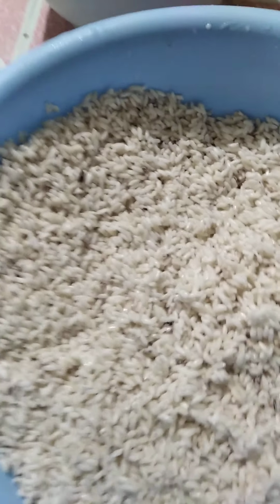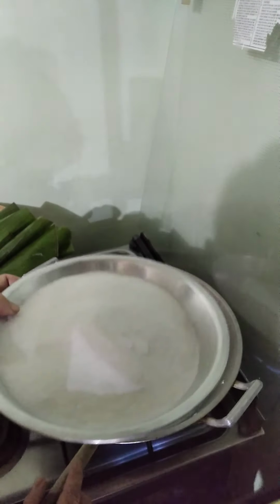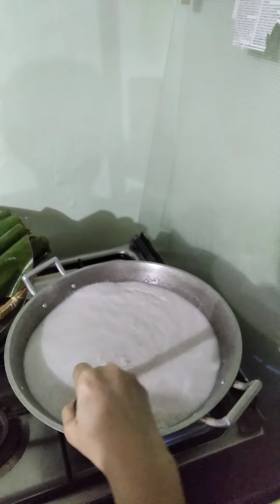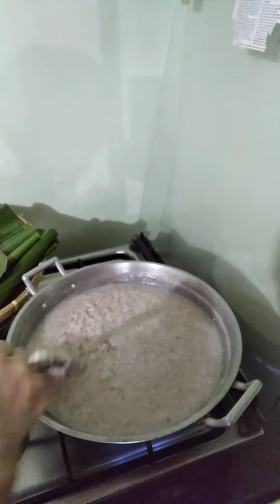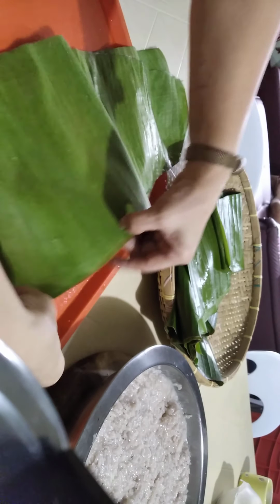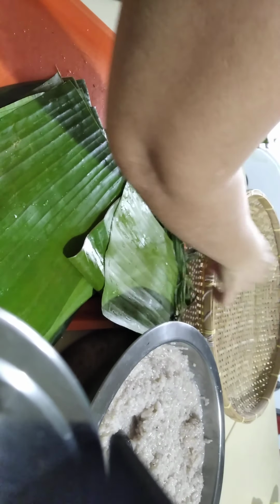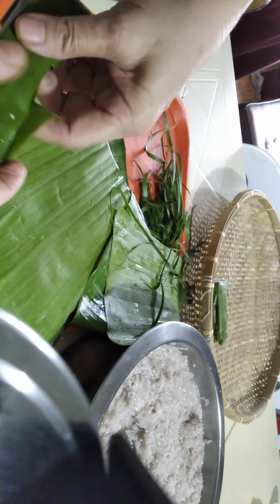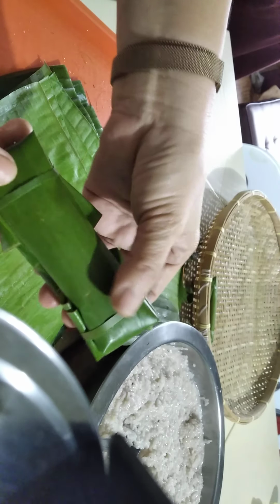SUMAN BUDBOD (ALUPI) ( budbud in tagalog) part 1 of 2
It made in 2 videos.  part 1 covers how it was cooked and wrapped in the banana leaves.

      Part 2 covers how to cook them after wrapping.

      Recipes is being  posted in video of part 2 in the description box.